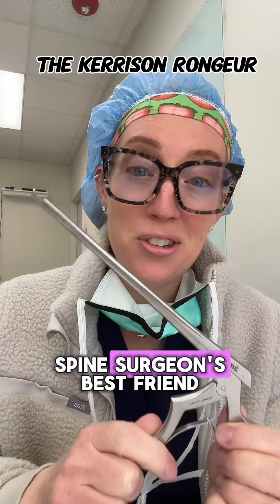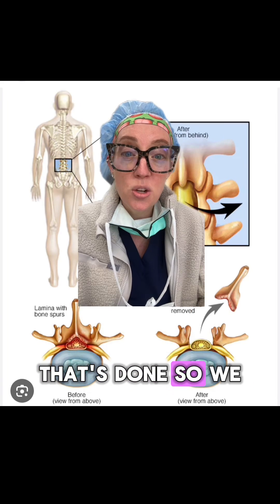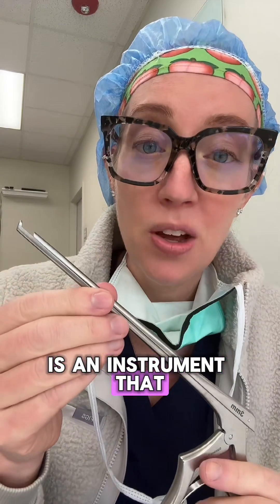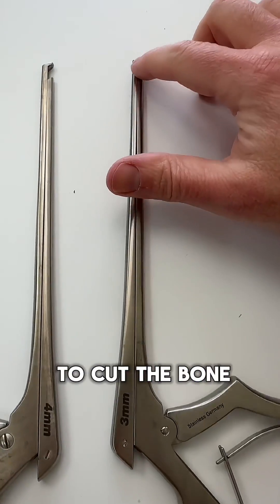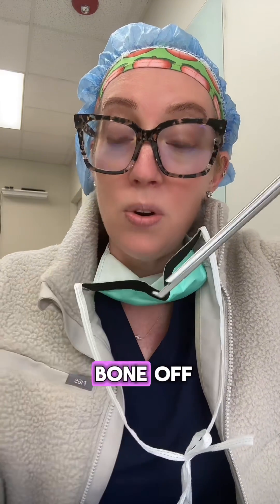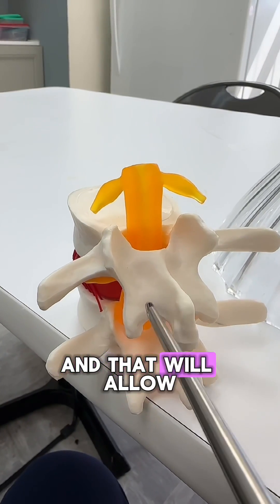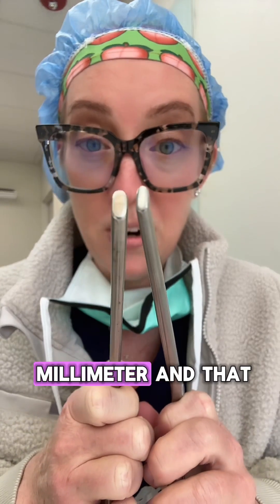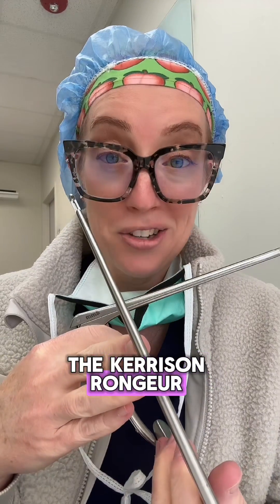Dr. Grunch explains how a Kerrison Rongeur is used during a laminectomy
The kerrison